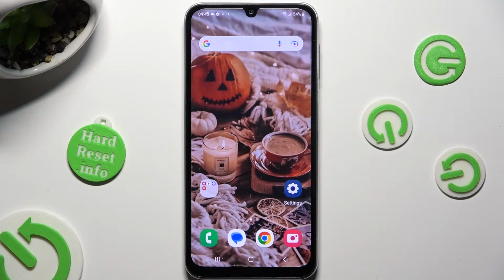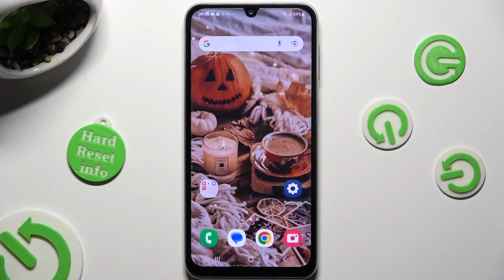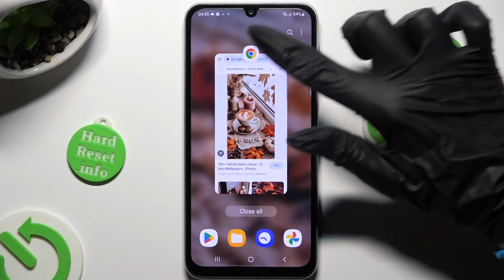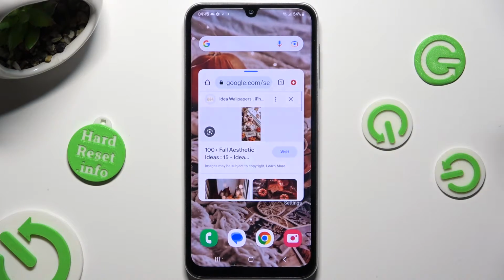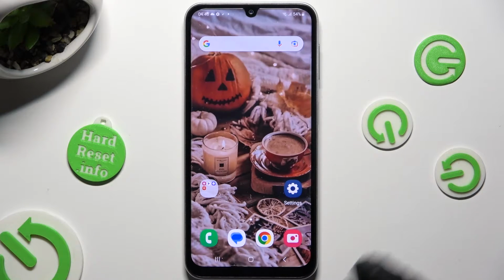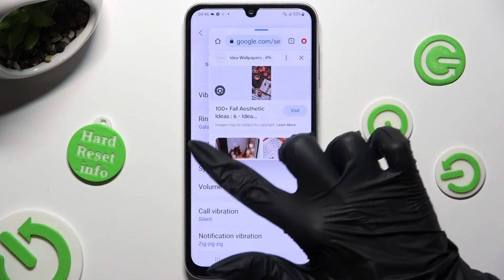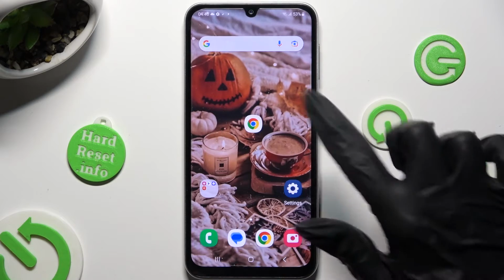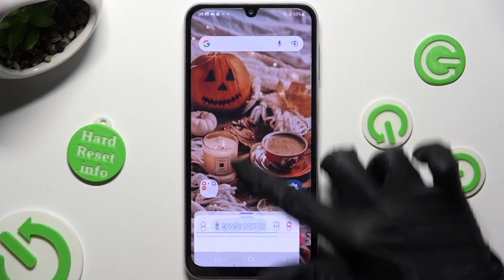How to Open Apps in Pop Up View on Samsung Galaxy A24? | Use Floating Windows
Find out more info about SAMSUNG Galaxy A24:
In this tutorial, we'll unveil the power of multitasking on your Samsung Galaxy A24 by demonstrating how to open apps in pop-up view floating windows. Whether you want to watch a video while browsing, chat while checking emails, or manage multiple apps simultaneously, we've got you covered. Learn how to easily enable and manage pop-up view for your favorite apps. Watch our tutorial to discover how to maximize your productivity and convenience by effortlessly multitasking on the Samsung Galaxy A24. It's time to juggle tasks with ease!

How to access the multi-window or split-screen features on the Samsung Galaxy A24 to enable pop-up view for apps? How to open apps in pop-up view floating windows, allowing you to use multiple apps simultaneously without switching between them on the Samsung Galaxy A24? How to resize and move pop-up view windows, customizing the arrangement of apps for your preferred multitasking experience on the Samsung Galaxy A24? How to switch between different apps in pop-up view mode, making it easy to interact with several apps at once on the Samsung Galaxy A24? How to exit or close pop-up view windows when you're done using a specific app, freeing up screen space for other tasks on the Samsung Galaxy A24?